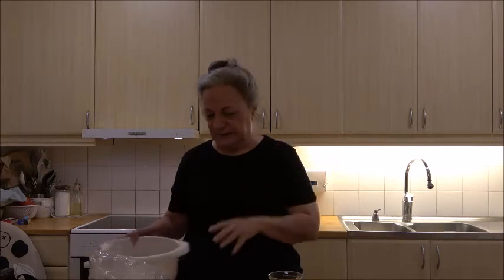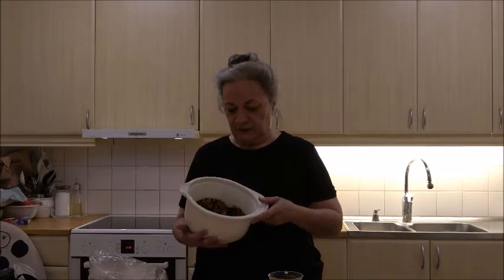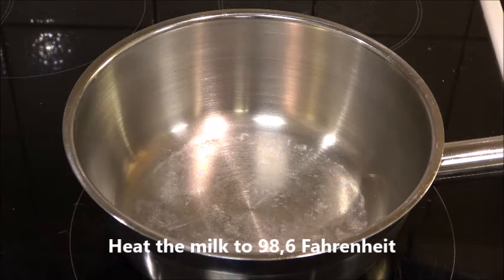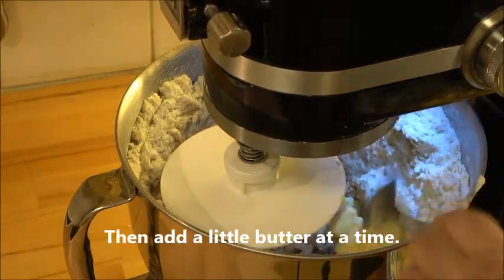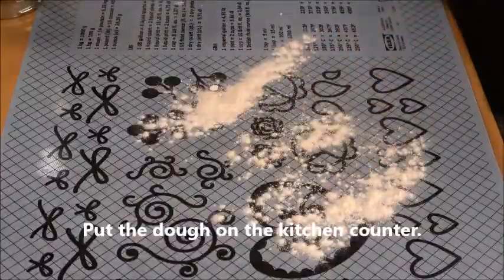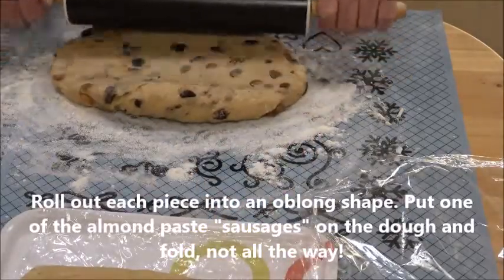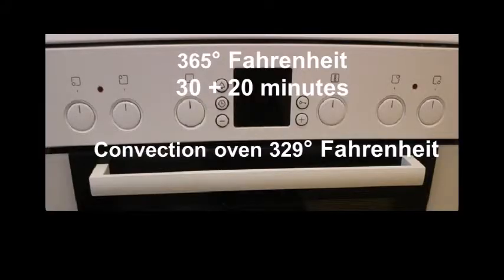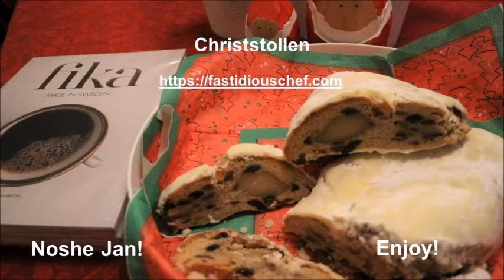Christstollen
Excellent and durable Christmas cake with traditions in Germany. The bread is baked 2-3 weeks before Christmas so that it has time to "mature." I can highly recommend this excellent Christstollen!

Ingredients for 3 large loaves of Christstollen
720 grams (25,40 oz) of wheat flour
 210 grams (7,40 oz) of milk
 35 grams (1,23 oz) of fresh yeast (for sweet bread)
 340 grams (11,99 oz) of butter
 70 grams (2,46 oz) of sugar
 270 grams (9,52 oz) of almond flour
 8 - 10 grams (0,28 .0,35 oz) of spices for Christstollen
 8 grams (0,25 oz) of salt
 70 grams (2,46 oz) of eggs
 570 grams (20,10 oz) of raisins (different varieties)
 170 grams (5,99 oz) of candied orange peel
 70 grams (2,46 oz) of rum
 500 grams (17,63 oz) of almond paste
Garnish
 Plenty of clarified butter
 Plenty of icing sugar
1. Method:
24 - 48 hours before you start baking: Wash the raisins thoroughly - let them rest in cold water for about 5 - 10 minutes. Strain off the water and dry the raisins thoroughly. Then mix the raisins with pickled orange peel in a bowl and pour in the rum. Cover and let stand for at least 24 hours.
2. Take out the butter, measure it out, and let it room temperature; it is not a disaster if you miss it. If you are short of time, take out the butter, measure it out and then grate it on the coarsest side of the grater; let it stand for a while (10-15 minutes).
3. Heat the milk to 37 ° Celsius. Crumble the yeast in a bowl, pour the milk over and start the baking machine process until the yeast dissolves.
4. Pour in the sugar and spices, eggs (see note), almond flour, and mix for a short while - just under a minute.
5. Pour in all the flour and let the machine run for about 5 minutes in the baking machine. First slowly and then increase the speed gradually.
6. Add the salt and knead for another 3 minutes.
7. Add the fruit mixture and mix well.
8. Take the dough on the kitchen counter and process it so that the dough comes together.
9. Divide the dough into the desired number of loaves, shape each loaf and then place it on parchment paper - cover and leave to rise for 35-45 minutes. (This recipe gives 2450 grams in total, which I divided into three loaves - 816 grams each).
10. Meanwhile, you can roll the almond paste like a sausage, about as long as the bread itself. Cover and set aside.
11. Preheat the oven to 365° Fahrenheit (convection oven 329 ° Fahrenheit. (185 ° Celsius) (convection oven 165 ° Celsius).
12. Roll the bread into an oval shape, place a string of almond paste in the middle and then fold over the almond paste's dough. Important detail: do not let it go all the way; it should represent the blanket in which the baby Jesus was wrapped. Press with the rolling pin over the end of the almond mass (see video). Place the bread on parchment paper, cover with a baking sheet, and leave to rise for another 30 - 45 minutes.
13. Bake in the oven for about 30 minutes, take out the bread, brush on shredded butter, put back in the oven for another 20 minutes or until the bread has a lovely color. I baked the pieces of bread for 50 minutes because the loaves of bread were quite large.
14. Take out the bread and brush on plenty of clarified butter again both over and under the loaves. Pour plenty of icing sugar to cover both sides. Pat it. Then let the loaves of bread cool under a baking sheet. Leave it overnight.

The next day, sprinkle on additional icing sugar without clapping! Then wrap the loaves of bread in plastic wrap and package if you want to give it as a gift.